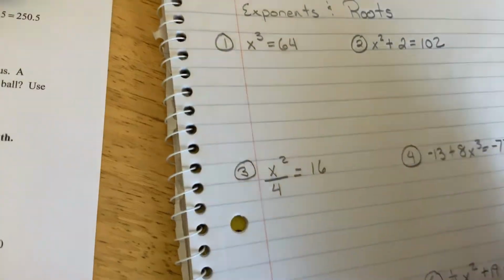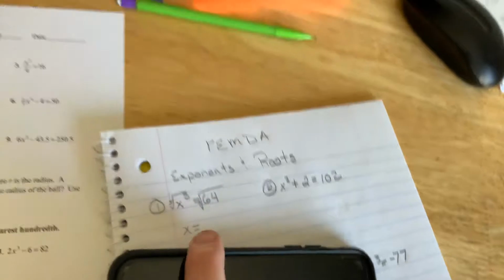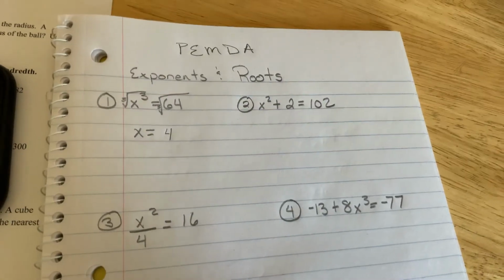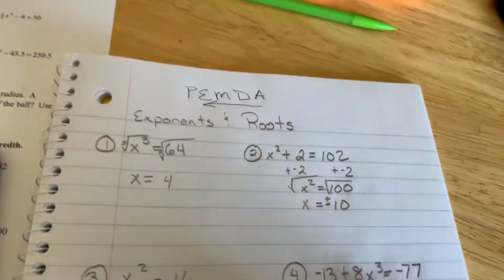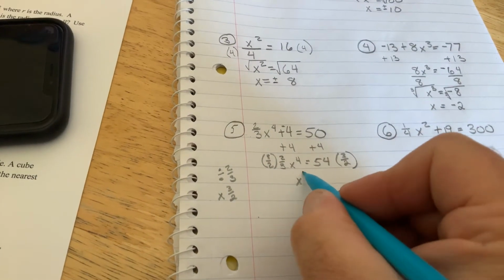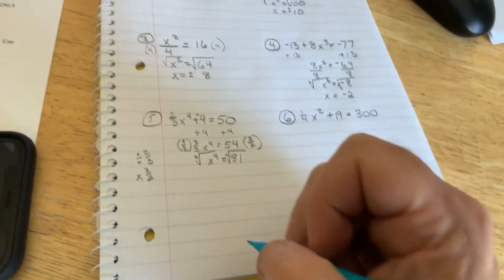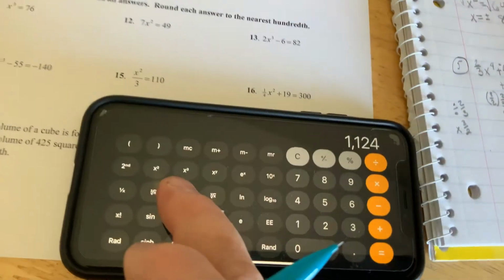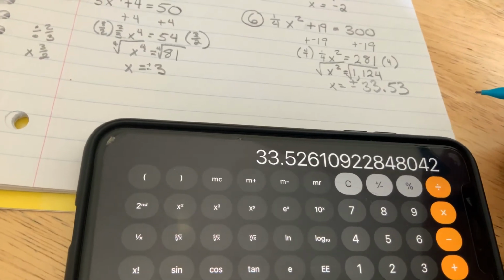Lesson 4.5 page 146 (1-12)